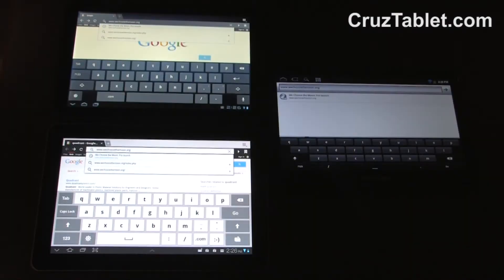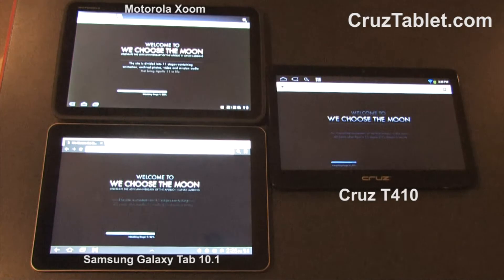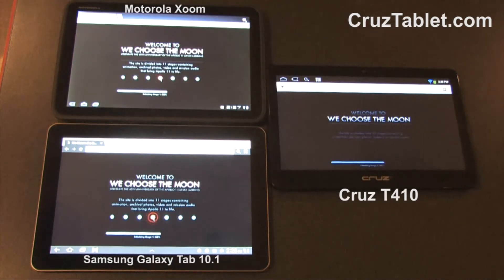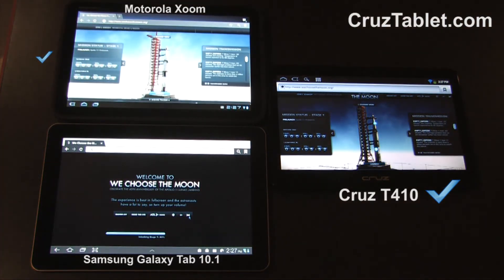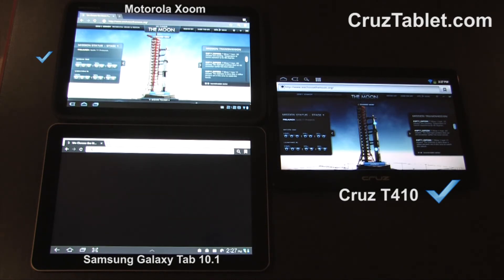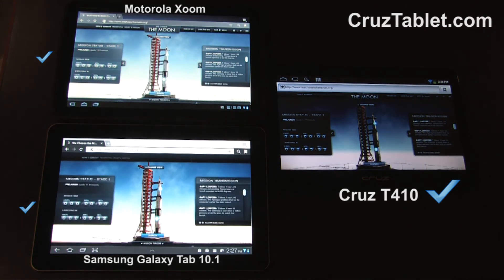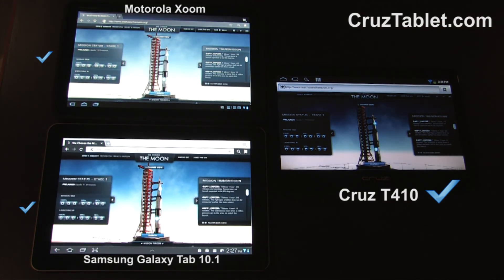Cruz T410 Flash Demo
A side by side, real time demo of the Flash performance of the Velocity Micro Cruz vs. the Samsung Galaxy 10.1 and Motorola Xoom. All three devices ran beside each other, connected to the same wifi. Your results may vary but this is what we found!